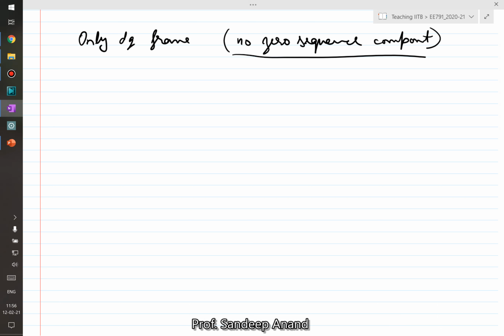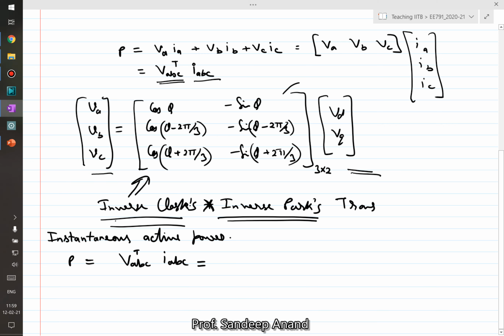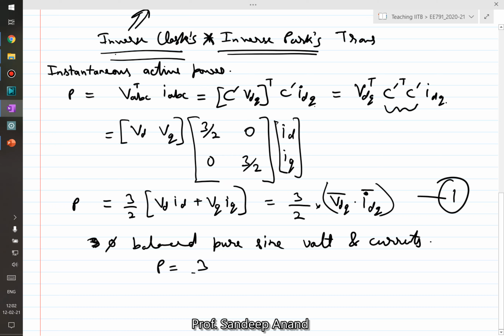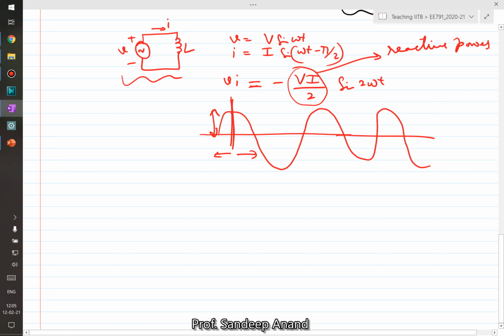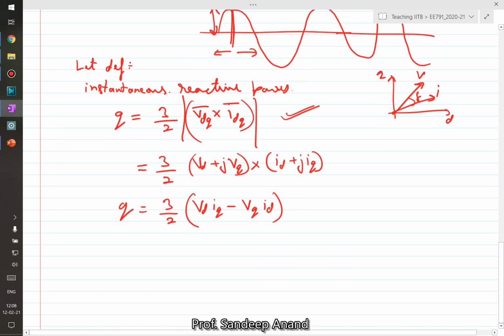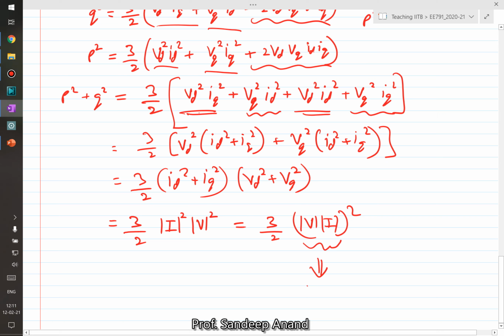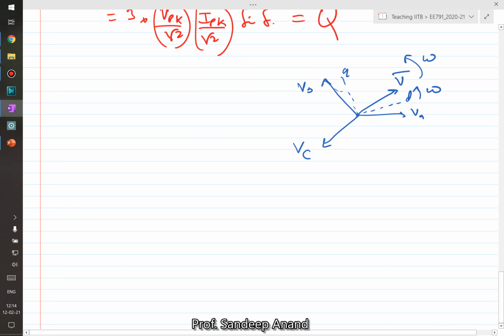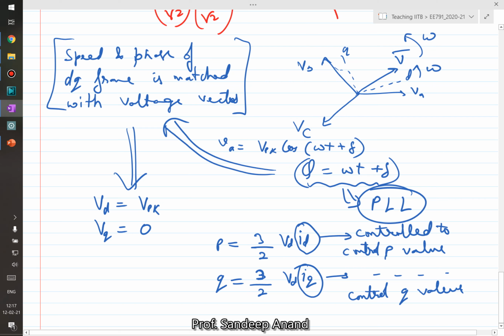4.5 Instantaneous Power in DQ Frame